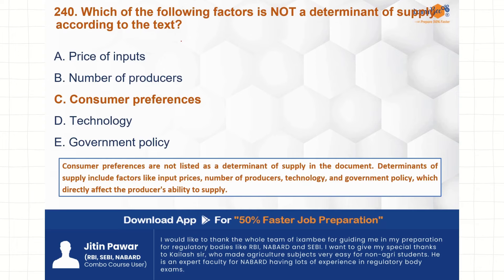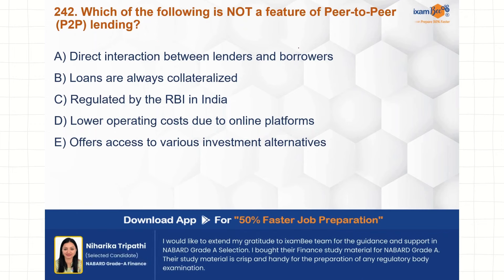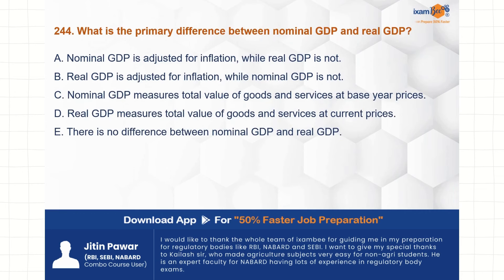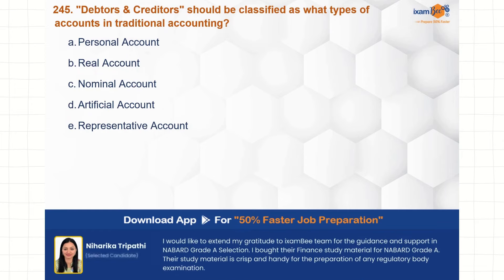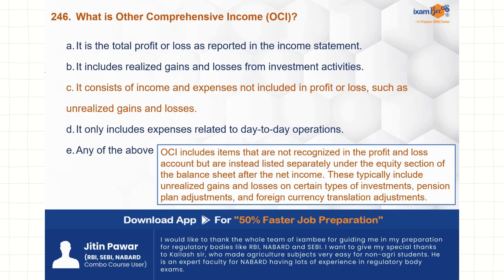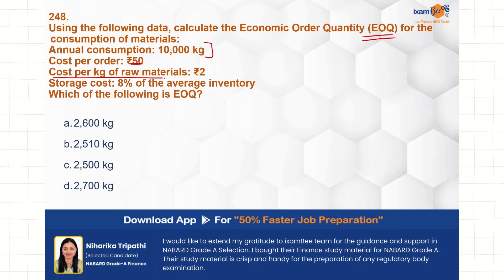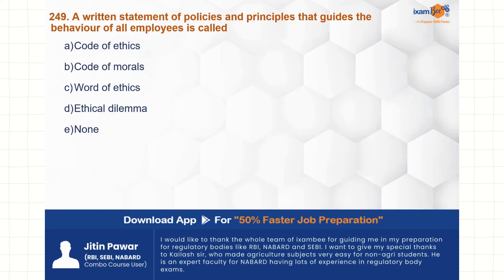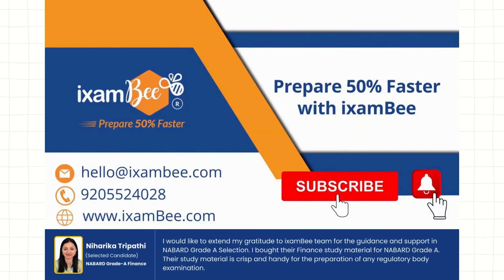300 Important Questions || Part 25 | SEBI Grade A General 2024 || By CA Prateek sir